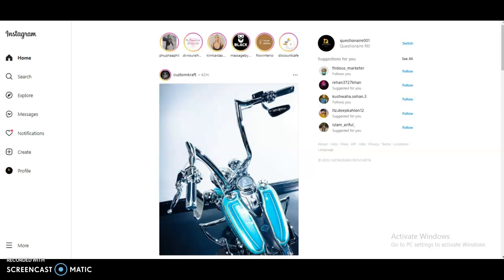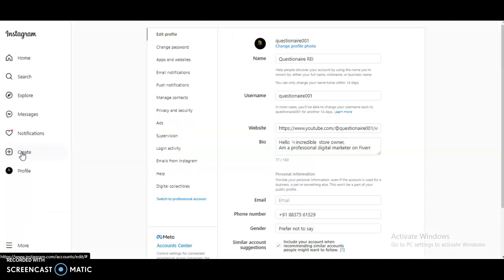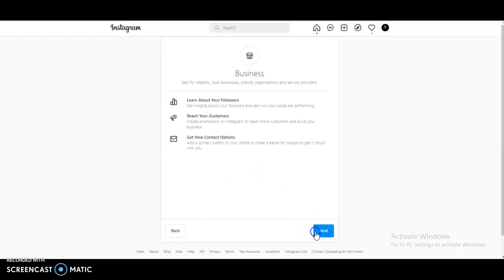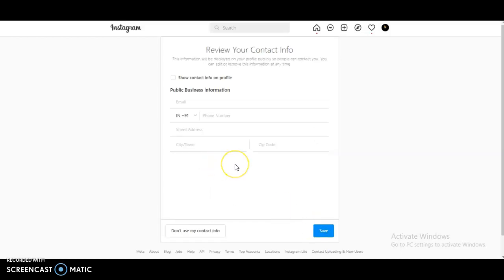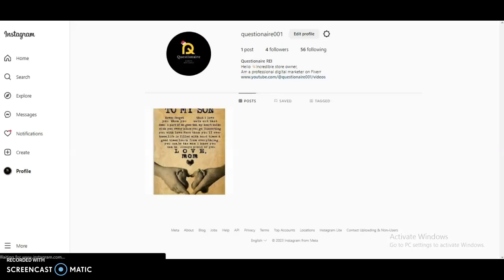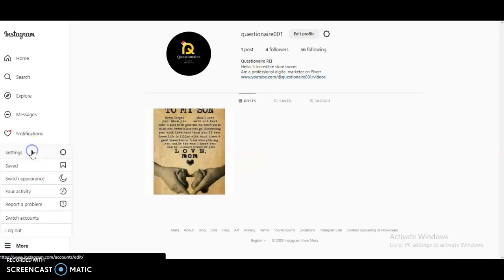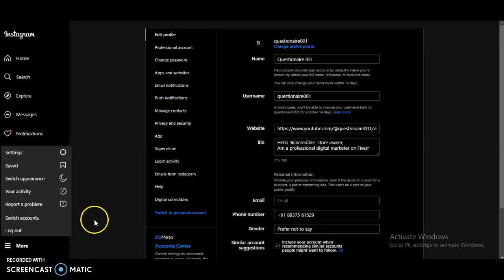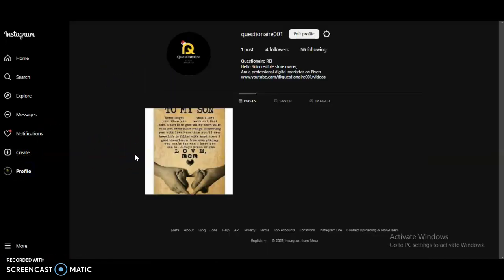HOW TO MONETIZE YOUR INSTAGRAM BUSINESS PAGE SUCCESFULLY IN 2023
IN THIS VIDEO YOU WILL LEARN ABOUT HOW TO MONEITIZE YOUR INSTAGRAM BUSINESS PAGE SUCCESFULLY IN 2023